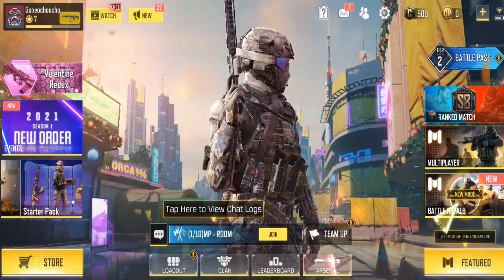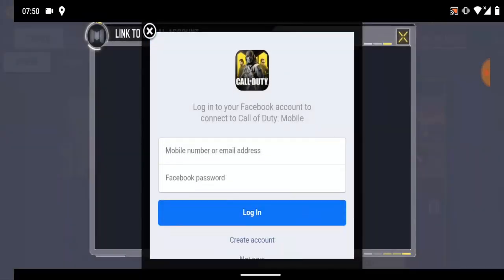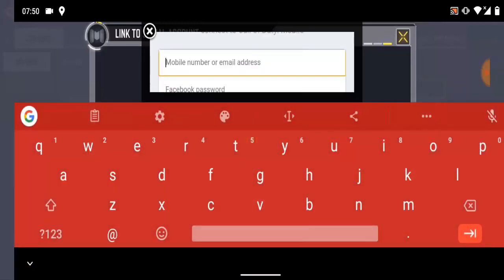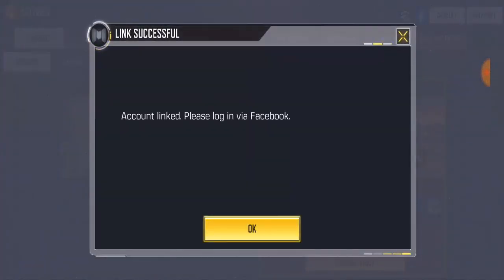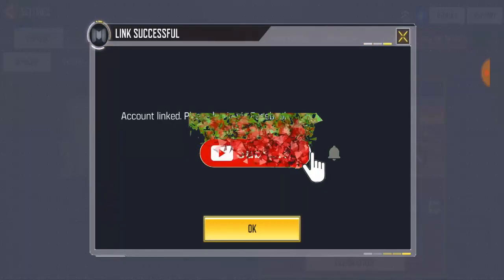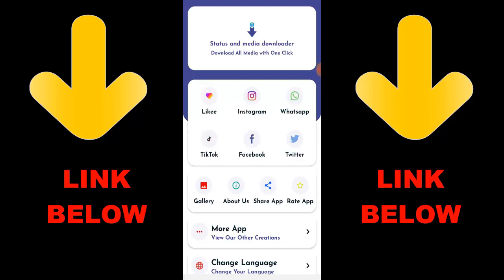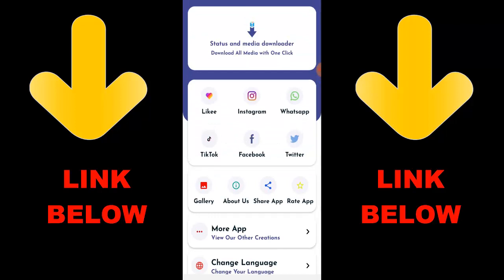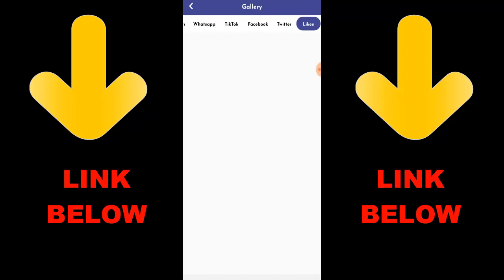How To Transfer Guest Account To Facebook Account In Call of Duty Mobile 2021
On this video i want to show you how to transfer guest account to facebook account in call of duty mobile 2021, link guest to facebook account, guest to facebook

► OchoochogiftYT
Random Videos